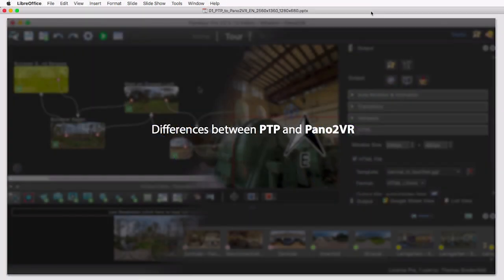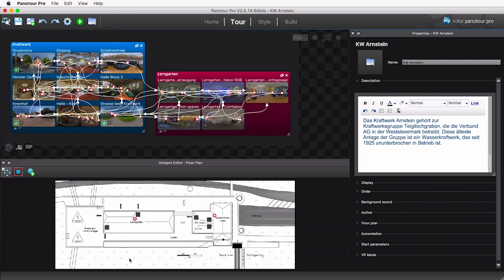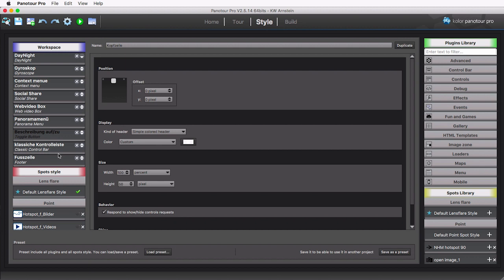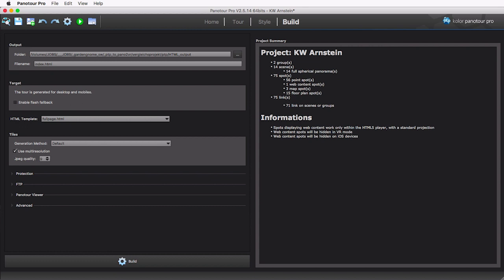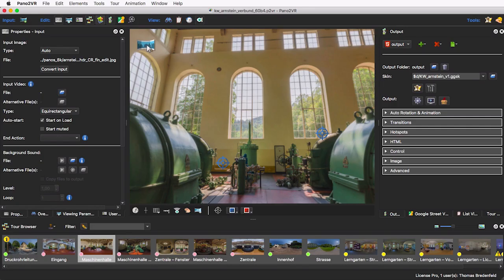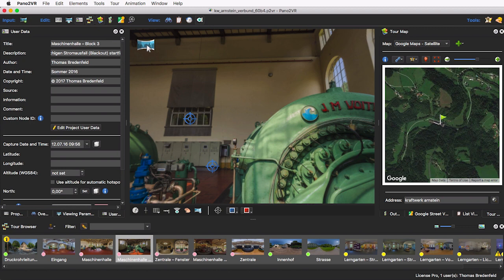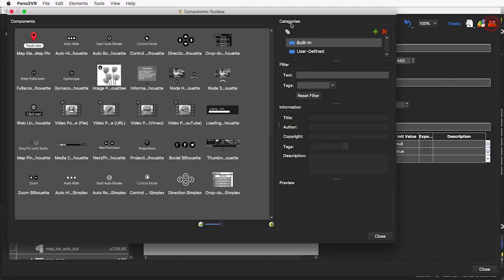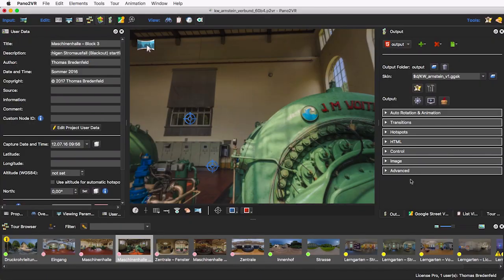02.b. Differences between PTP and Pano2VR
In this video I show the basic differences between the two programs Panotour Pro and Pano2VR. The user interfaces are different and many features are named differently, even if they are basically similar. (You can download a demo version of Pano2VR